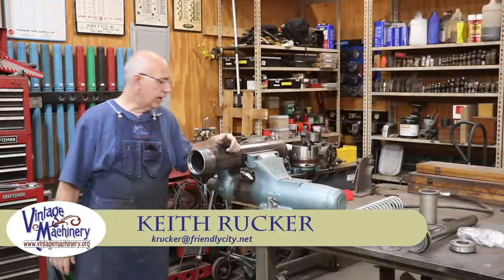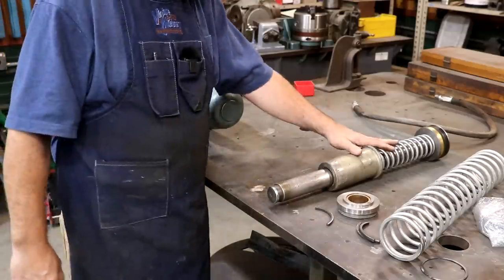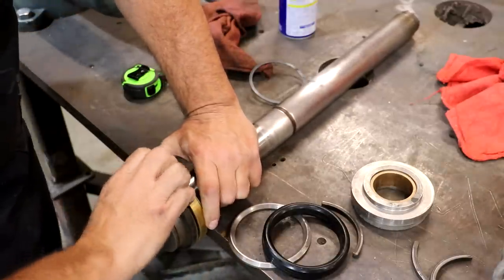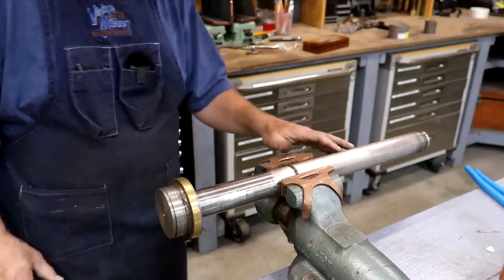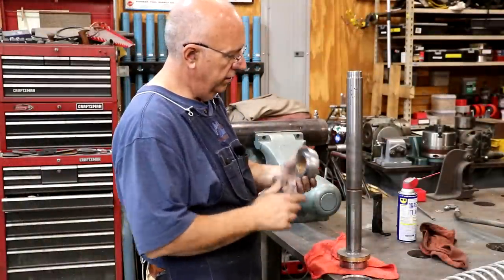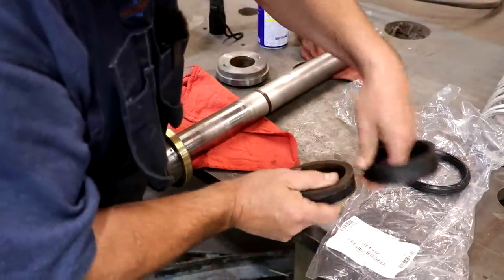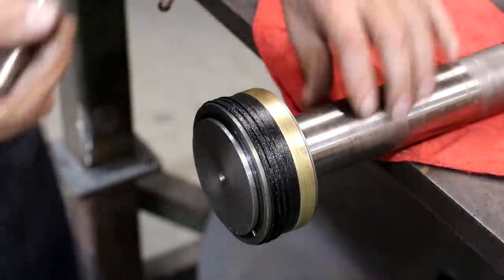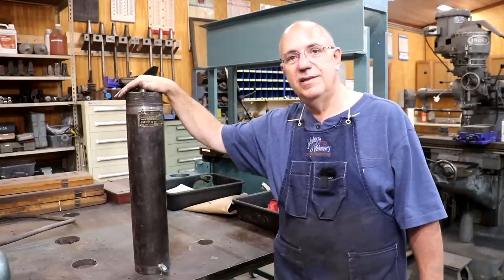Rogers 60 Ton Hydraulic Press Restoration 2: Rebuilding the Hydraulic Cylinder